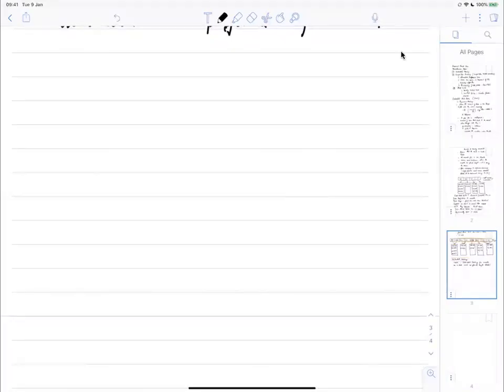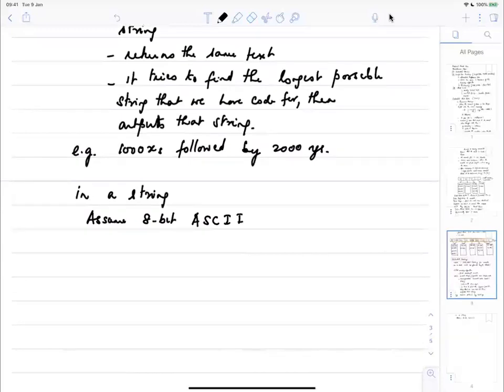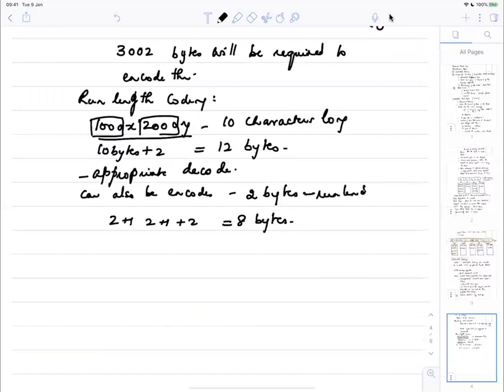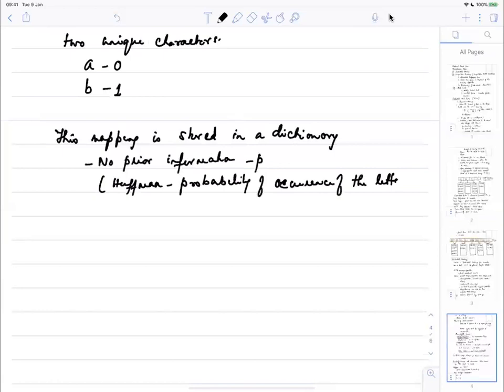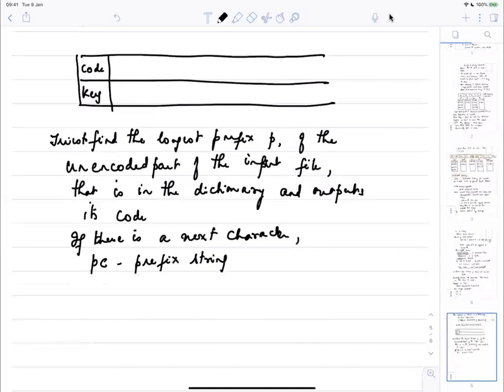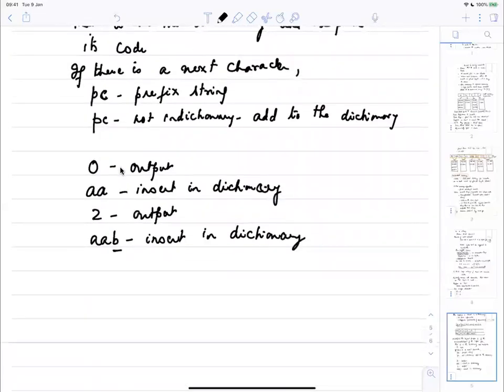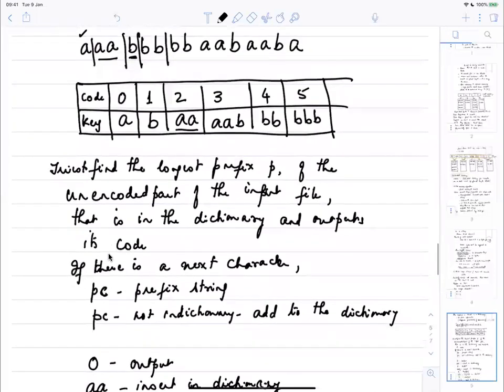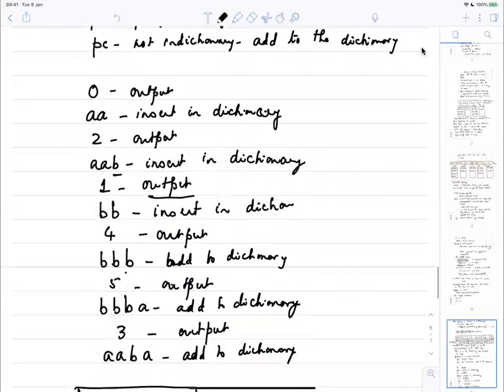CS2700 Programming and Data Structures | Lec 51 | LZW compression algorithm